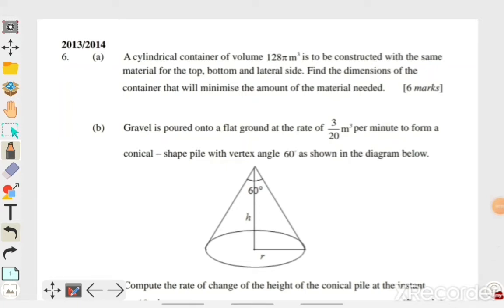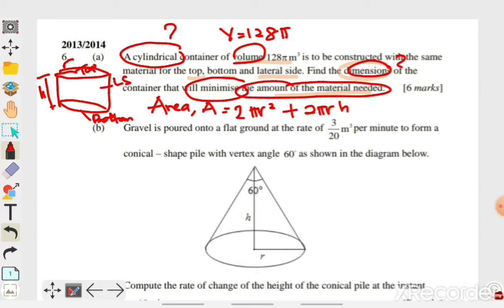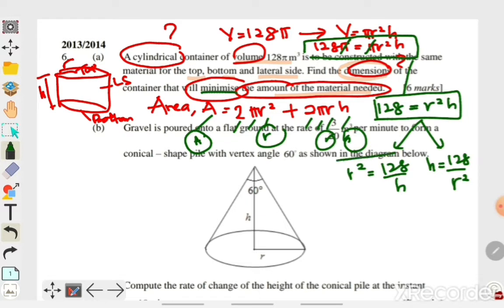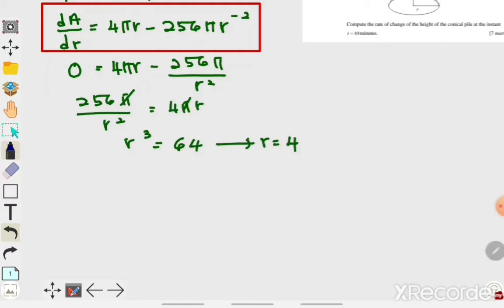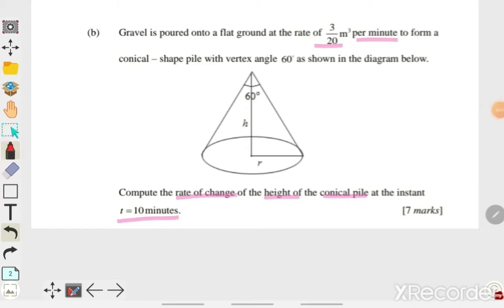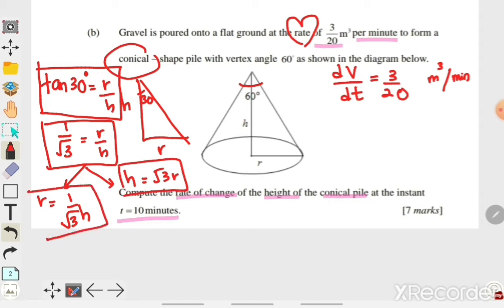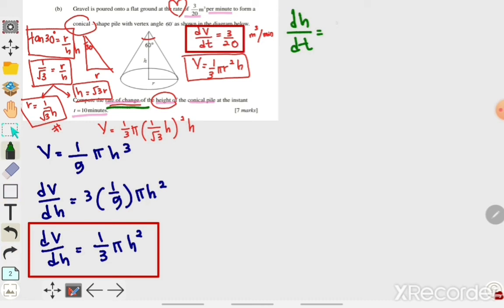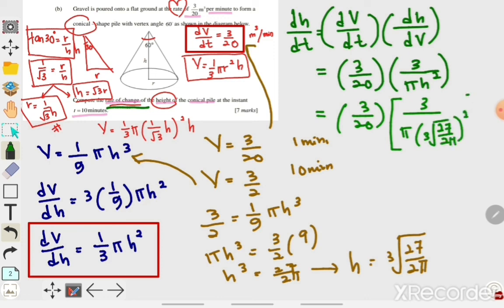applications of differentiation 2013/2014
cylinders and cone applications